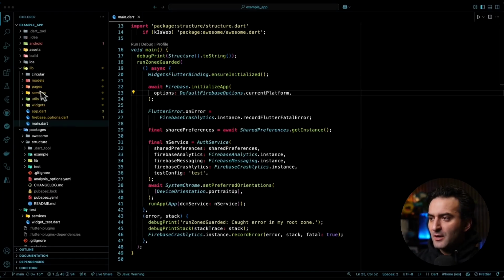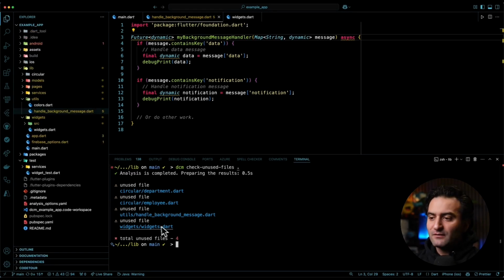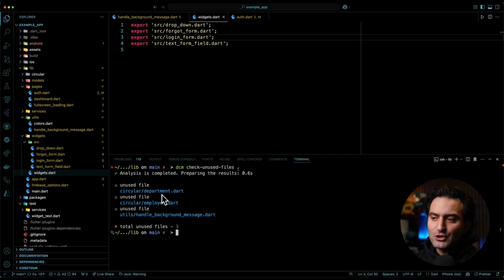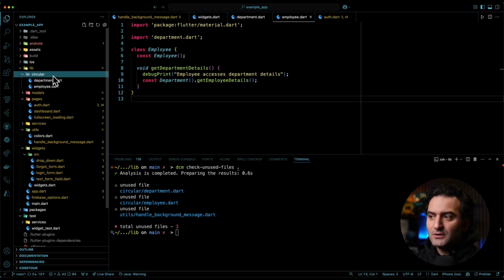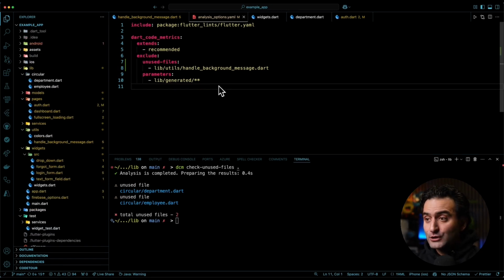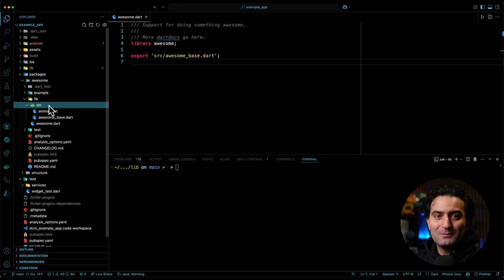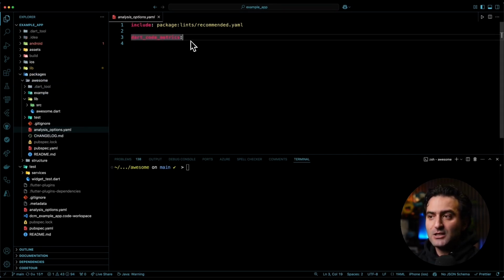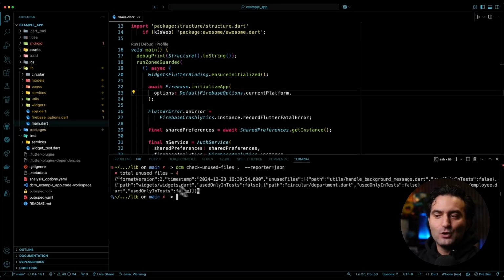Unused Files Detection (DCM Features)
The "check-unused-files" command identifies no longer referenced files, or implementation files that are only referenced by test files. It also supports handling circular dependencies; a configuration option for excluding specific files; automating fixes; and various reports for CI/CD pipelines.

00:00 Introduction
00:22 Running the Check Unused Files Command
00:59 Analyzing Unused Files
02:21 Handling Circular Dependencies
03:04 Excluding Files from Checks
04:13 Automating File Fixes
04:43 Managing Unused Files in Packages
06:29 Customizing Reports for CI/CD